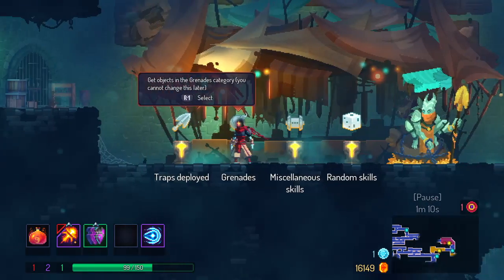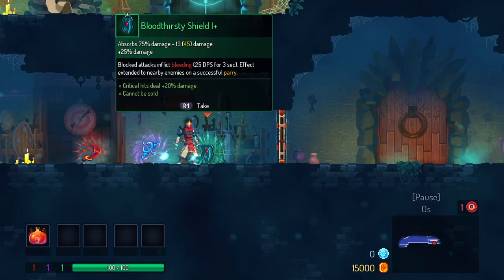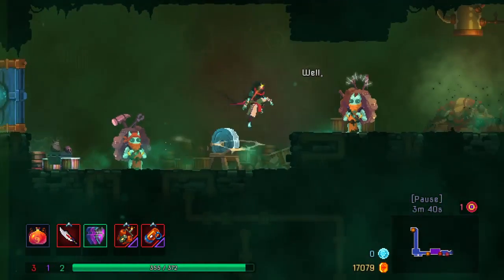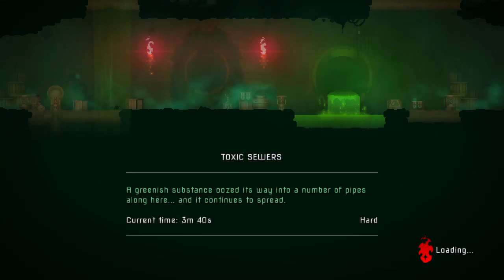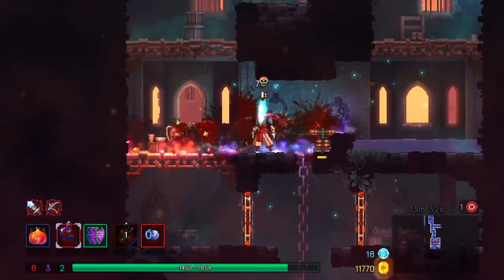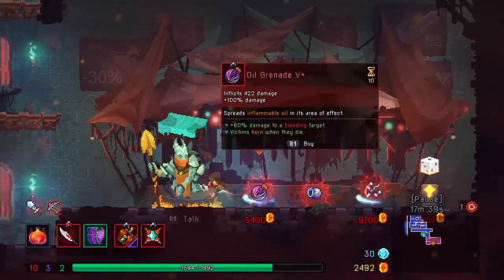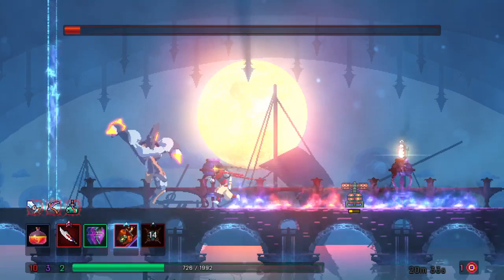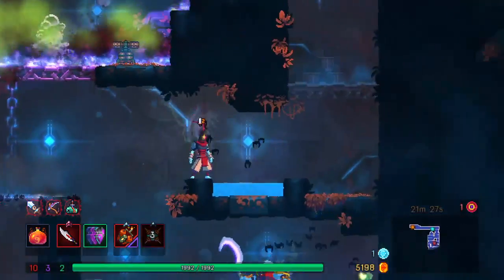Dead Cells! 1BC